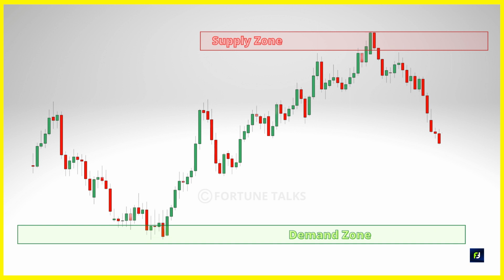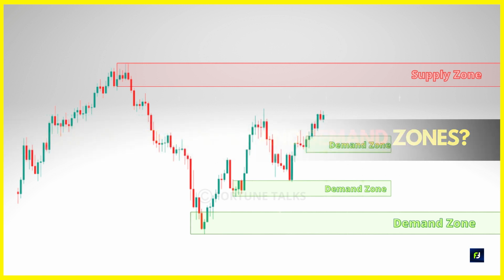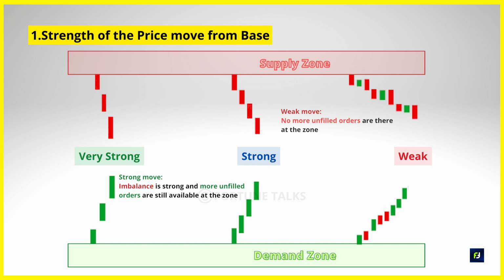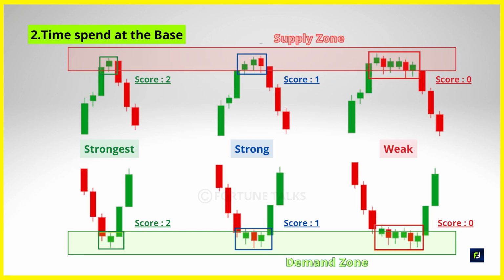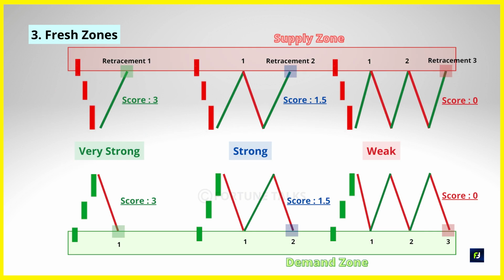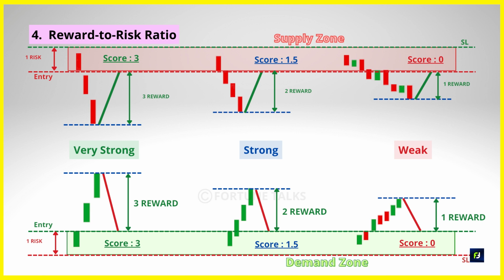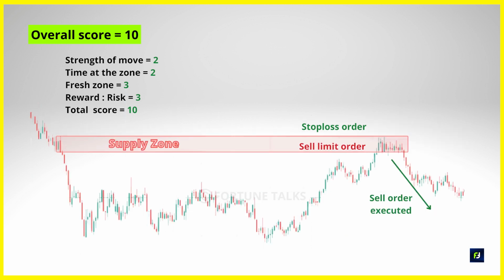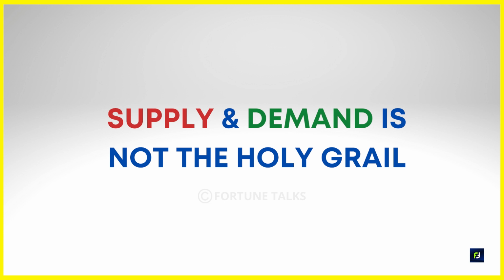Odd Enhancement and scoring of Supply & Demand zones for high winning probability